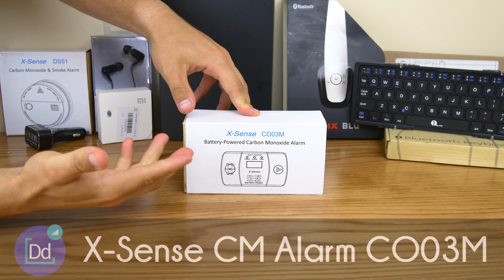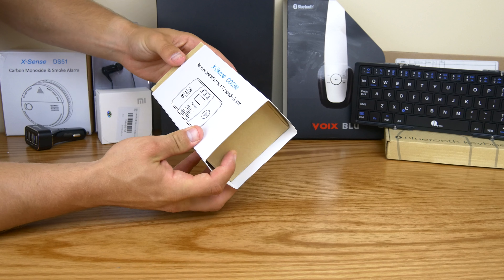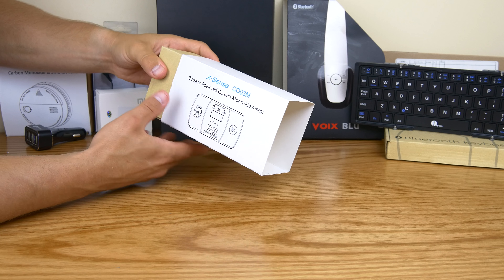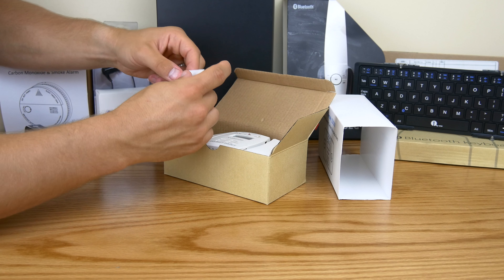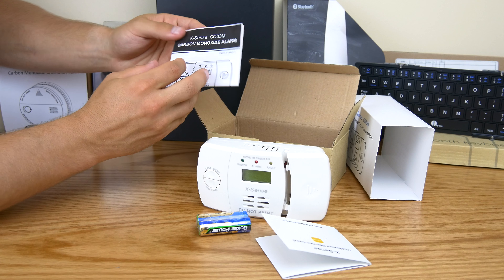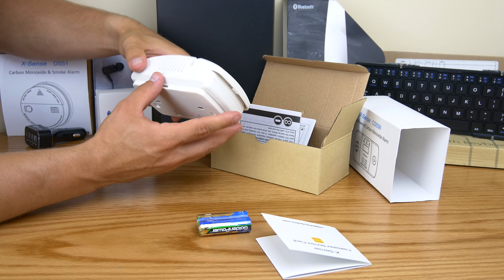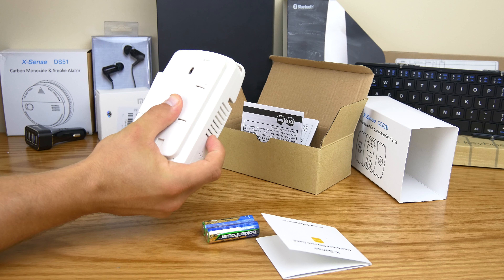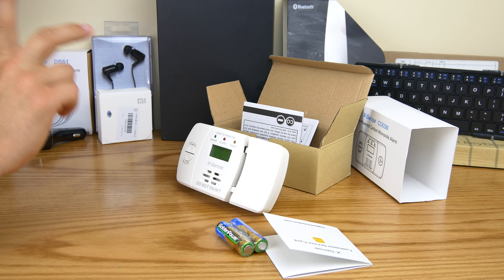X Sense CO03M Carbon Monoxide Detector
Check out this great battery operated Carbon Monoxide detector from X-Sense! The CO03M is a must have for every home!

Amazon US:
Amazon UK:
Amazon DE: